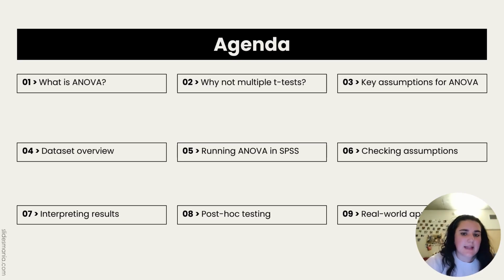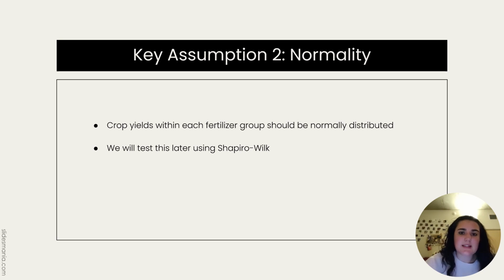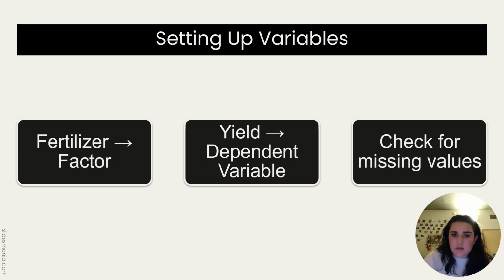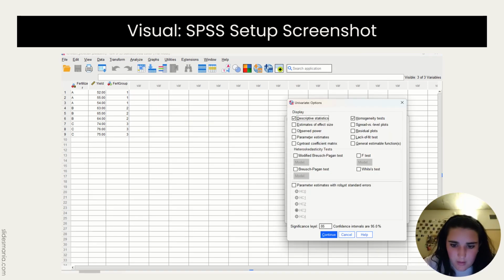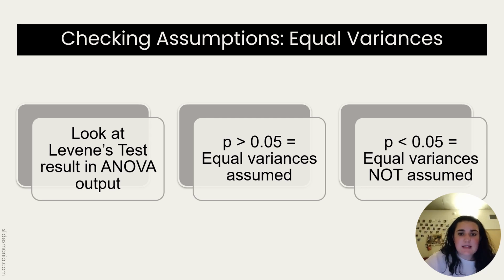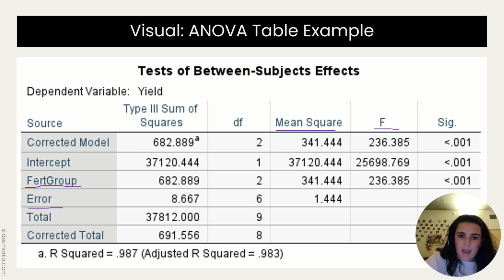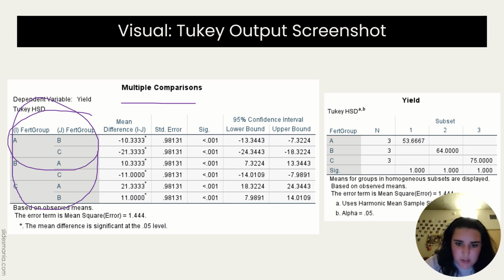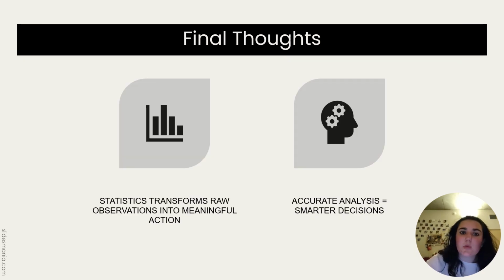Applying One-Way ANOVA in SPSS: A Case Study on Fertilizer Efficiency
Intro Stats for Data Analytics Homework
Tasked to do a 30 min lecture to teach how to use SPSS or SAS software for one of the main statistical analysis methods of:

1) t-test,

2) k-independent test,

3) analysis of variance (Anova),

4) linear mixed models with random effect